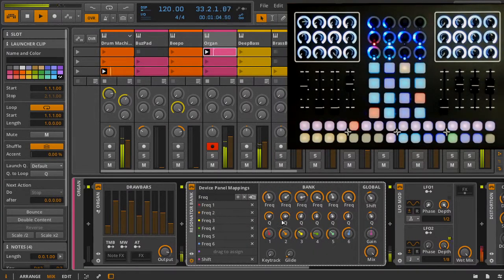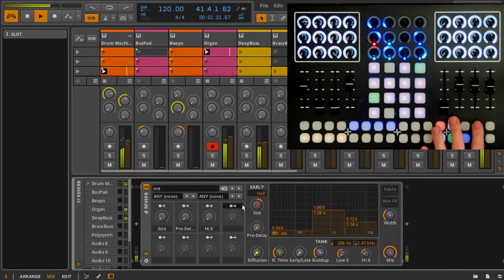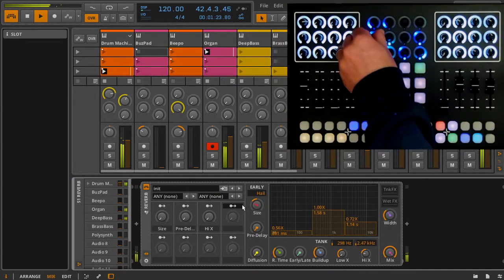Livid CNTRLR and Bitwig Studio - Part 3 (Devices)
In this video you can see how to use the Livid CNTRL:R usb controller to control synths and effects in Bitwig Studio.

Livid Instruments: made in Austin, USA.